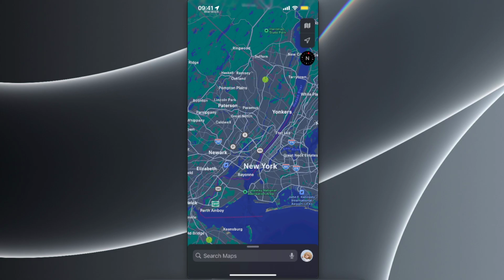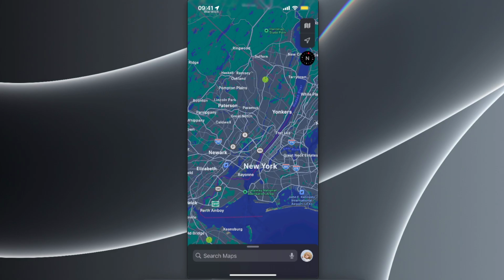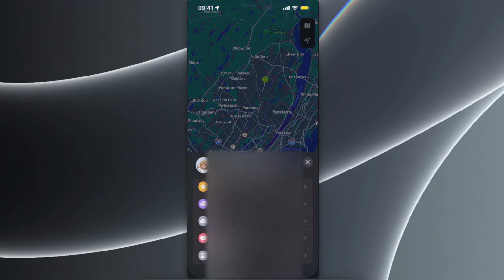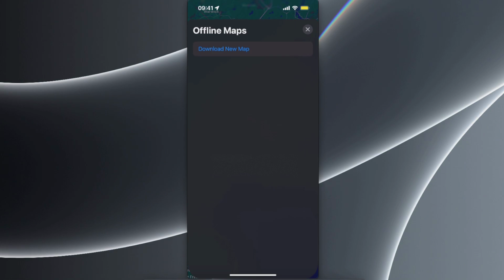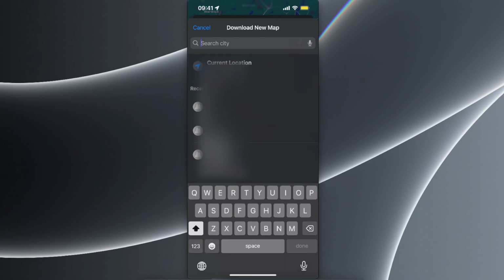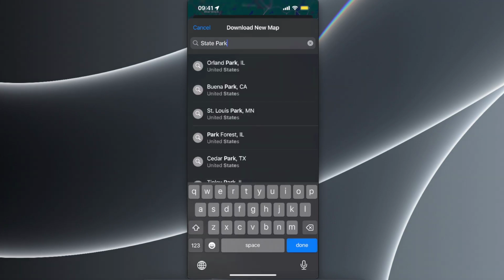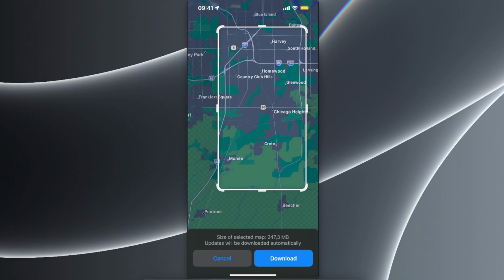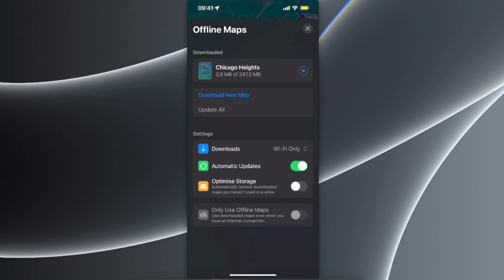How To Download Offline Maps In Apple Maps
In this video I show you How To Download Offline Maps In Apple Maps!